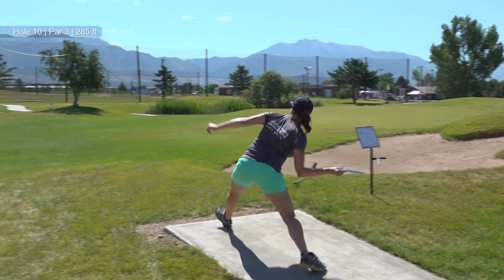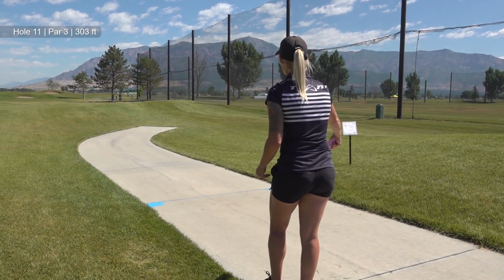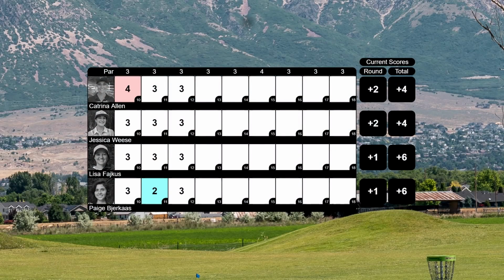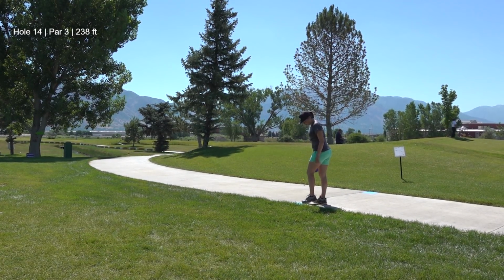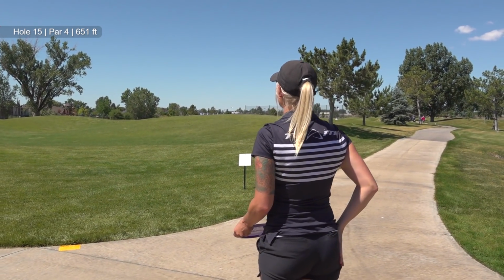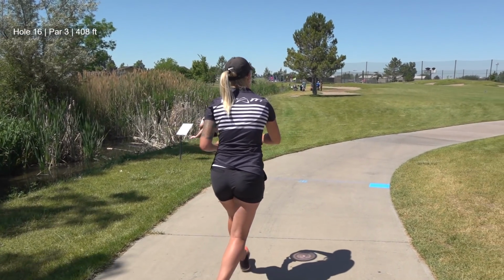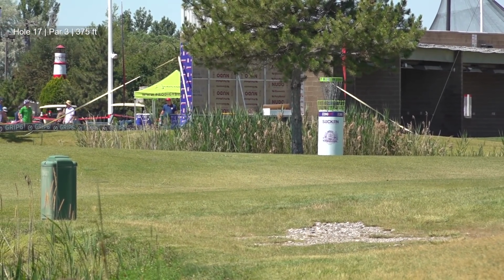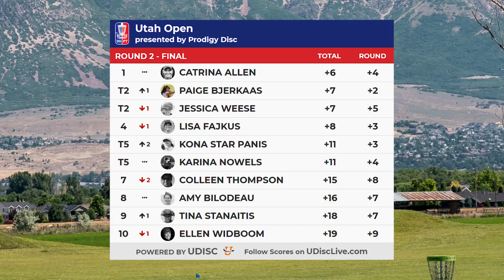Round 2 2018 Utah Open - FPO B9 | Allen, Bjerkaas, Weese, & Fajkus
The Disc Golf Pro Tour presents round two coverage of the Utah Open presented by Prodigy Disc. On the card is Catrina Allen, Paige Bjerkaas, Jessica Weese, and Lisa Fajkus.